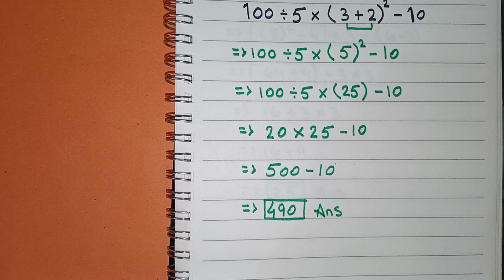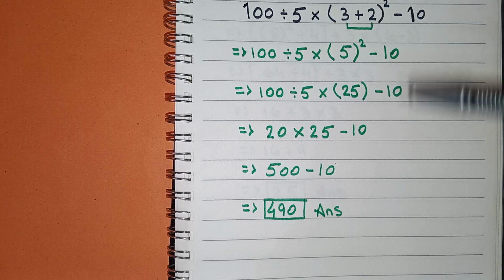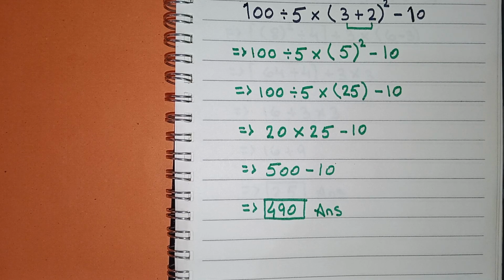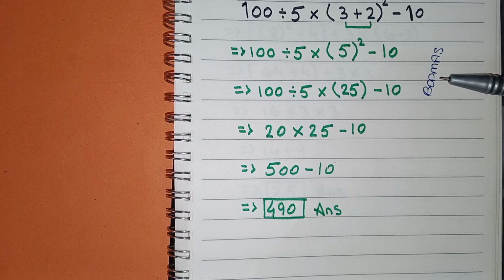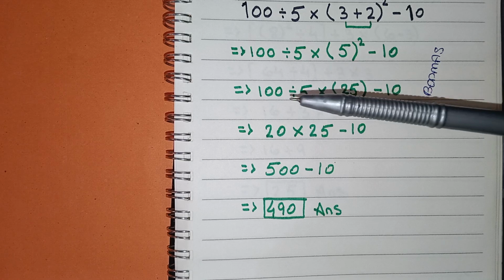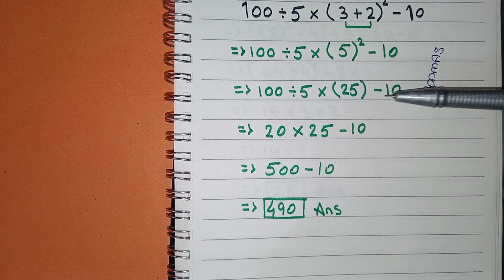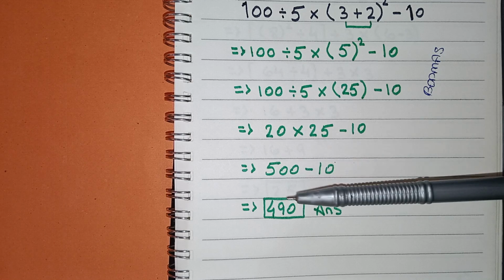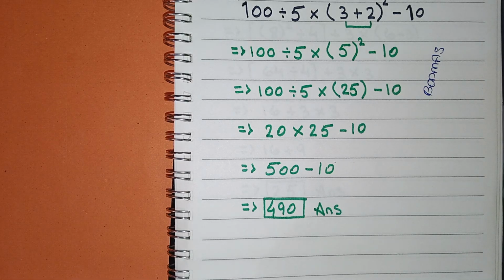BODMAS Rule Explained with Easy Examples | Master Brackets & Order in Seconds!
Struggling with BODMAS questions? In this video, you'll learn how to solve BODMAS and bracket-based math problems step-by-step using simple rules and examples. Understand the difference between brackets, orders, division, multiplication, addition, and subtraction – and never get confused again!

Whether you're a student preparing for exams or someone brushing up on basics, this is the easiest way to master BODMAS.
✔️ Basic to advanced BODMAS problems
✔️ Common mistakes and how to avoid them
✔️ Quick tricks to speed up your solving

👉 Watch till the end for a practice quiz!